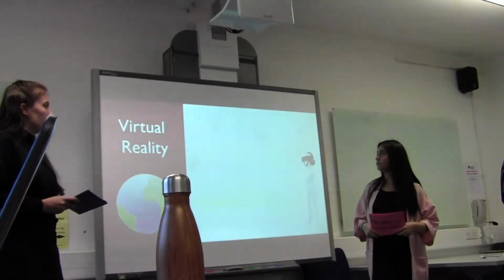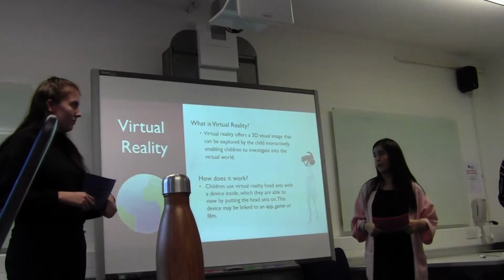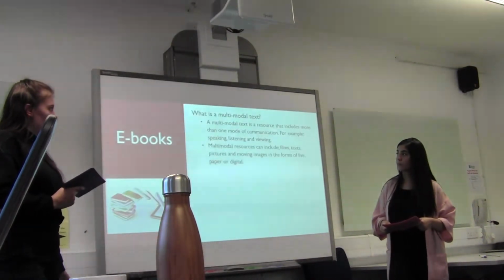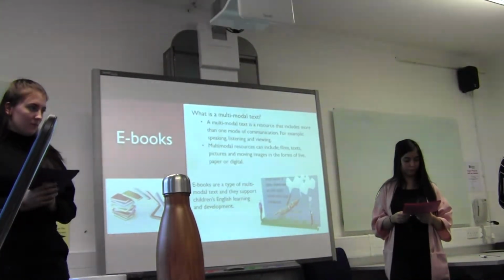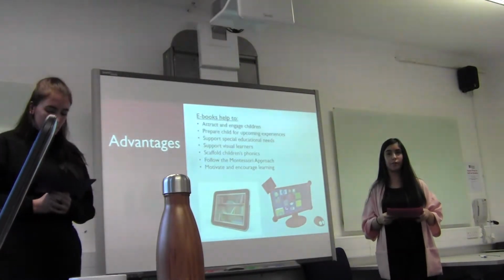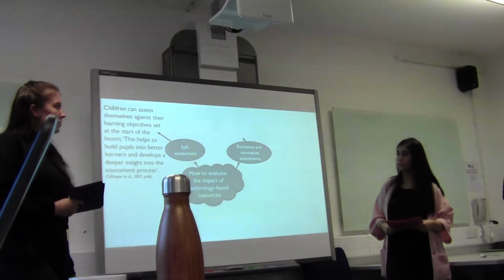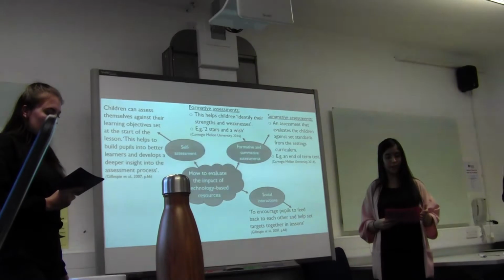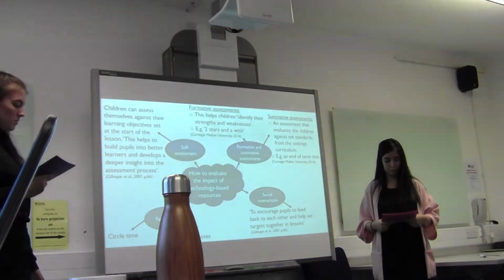Demi-Rose Chick Hufsa Mahfooz Summer Simpson